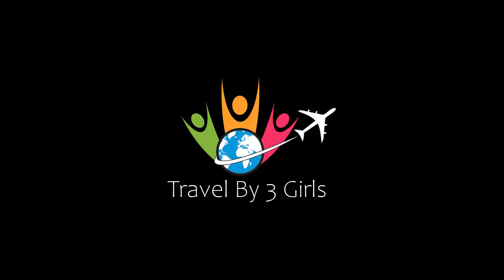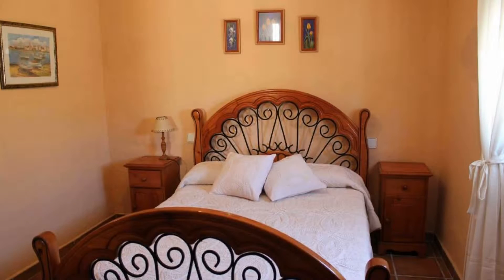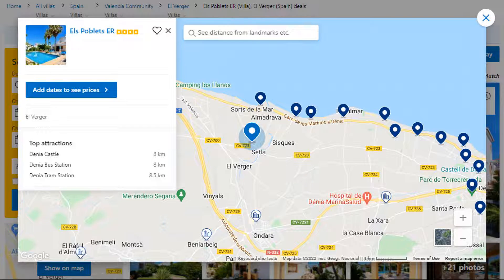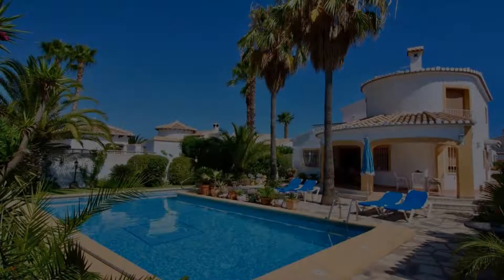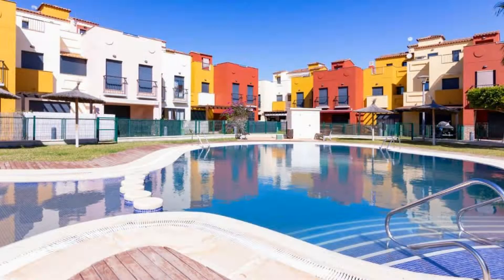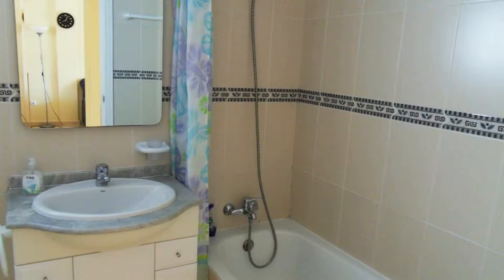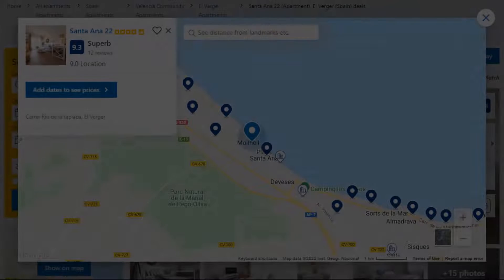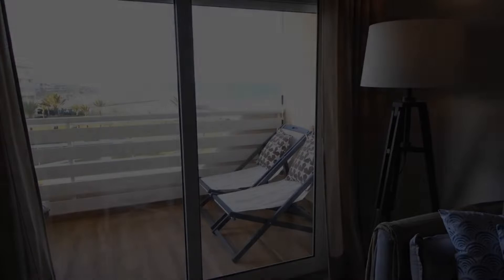Top 5 Recommended Hotels In El Verger | Top 5 Best 4 Star Hotels In El Verger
Queries Solved:
1) Top 5 Recommended Hotels In El Verger
2) Top 5 Hotels In El Verger
3) Top Five Hotels In El Verger
4) Top 5 Romantic Hotels In El Verger
5) 5 Best Hotels For Couples In El Verger
6) Hotels In El Verger
7) Best Hotels In El Verger
8) Top 5 Luxury Hotels In El Verger
9) Luxury Hotel In El Verger
10) Luxury Hotels In El Verger
11) Luxury Stay In El Verger
12) Top 5 4 Star Hotel In El Verger
13) Best 4 Star Hotel In El Verger
14) 4 Star Hotel In El Verger

Track Title: Fiesta de la Vida
Artist: Aaron Kenny